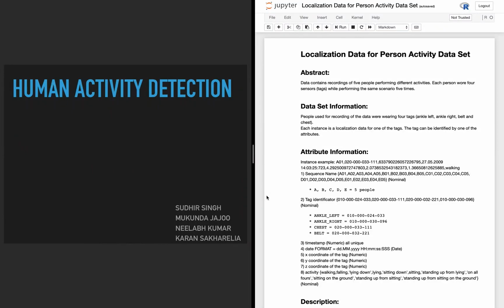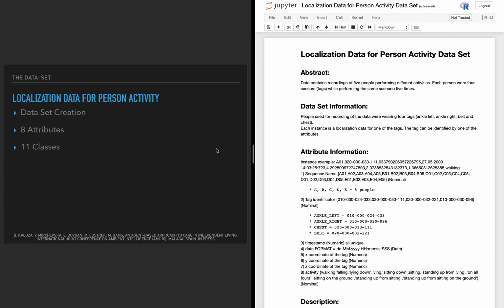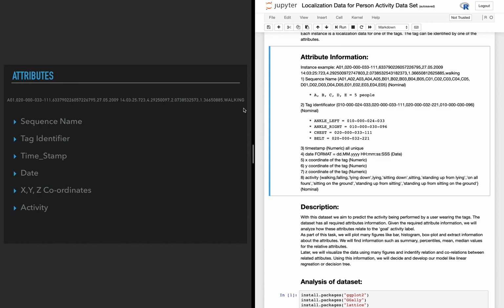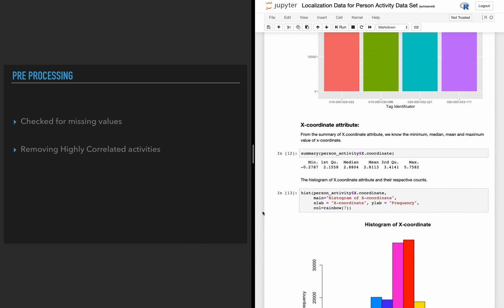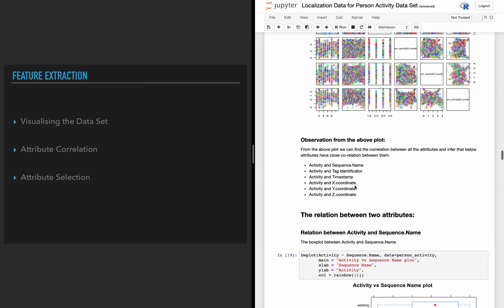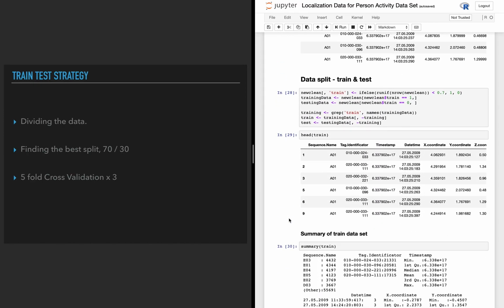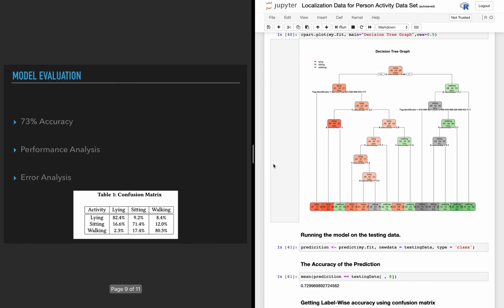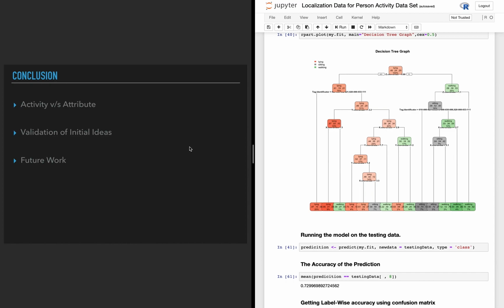Human activity detection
The project Human Activity Detection demo as part of the Big Data course (Data Mining component) on UCI Localization Data for Person Activity Data Set.